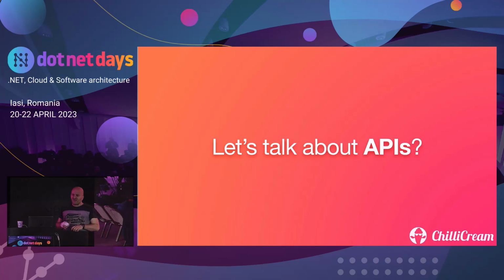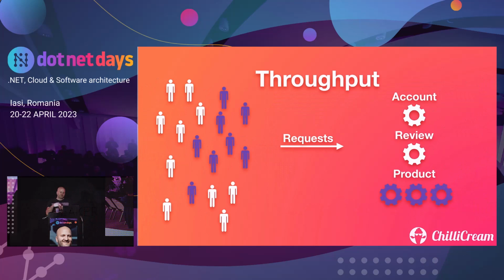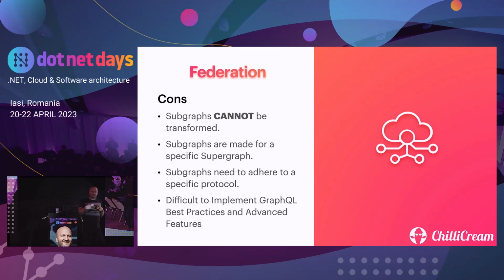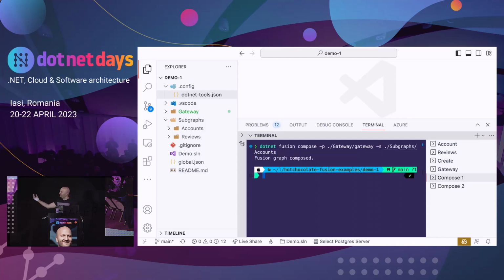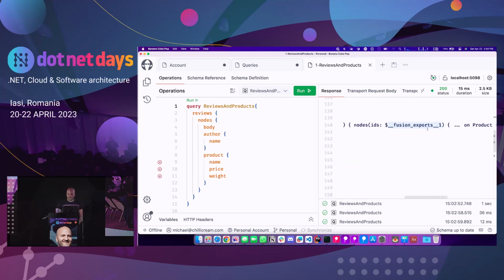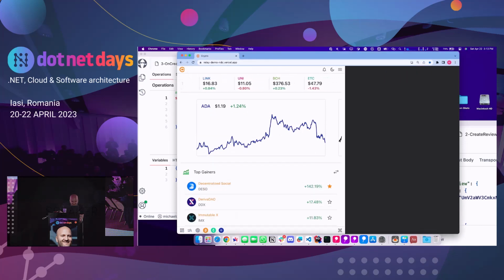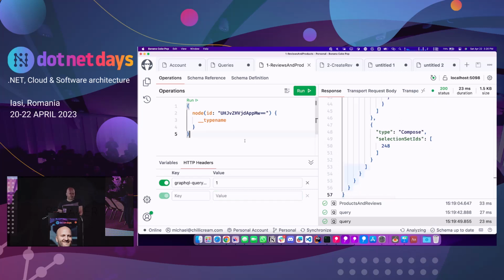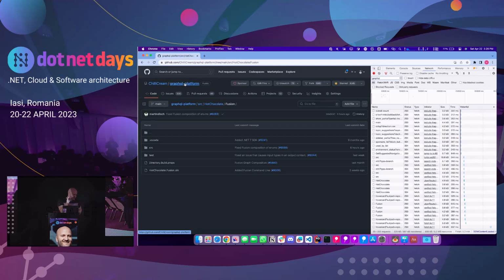Michael Staib - Building Distributed GraphQL APIs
Everyone who has worked with GraphQL knows just how powerful and flexible this API query language is.
The first principle of Principled GraphQL is One Graph – the rule which encourages the implementation of a single graph to maximize the value of GraphQL. We want this ubiquitous API that exposes our business model in a much richer way.

But as our graph grows over time and multiple teams start working on it, we often hit a wall where they need to federate their graph to align its development with their organizational structure. We want to make sure that teams are not blocked in their flows to deliver new features to the customer.

In this talk, we will look at how we can distribute our GraphQL API into sub-graphs and the challenges and advantages that come along with distributed graphs.